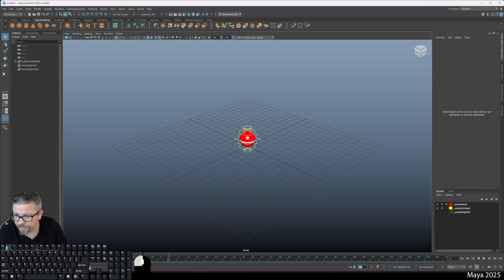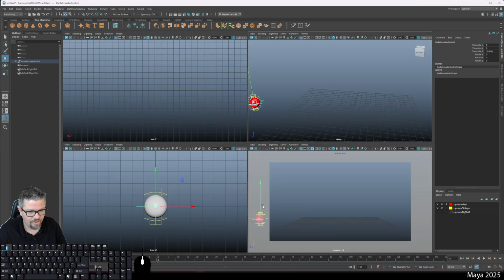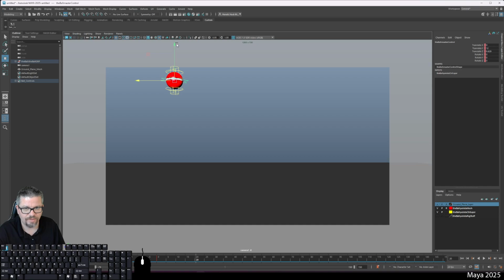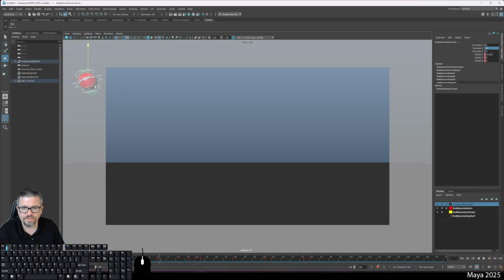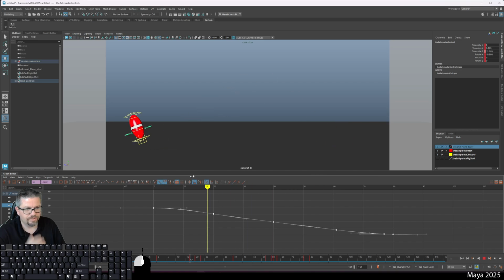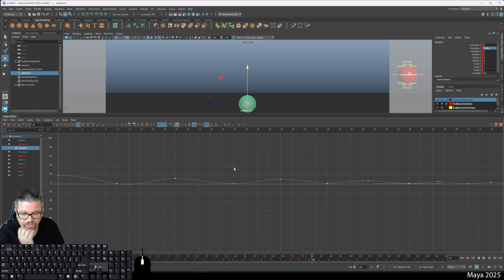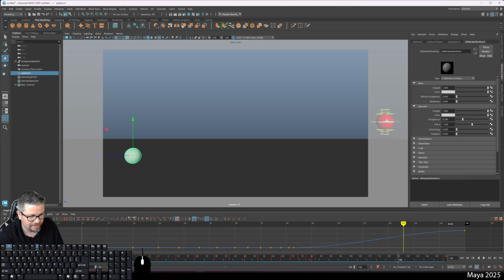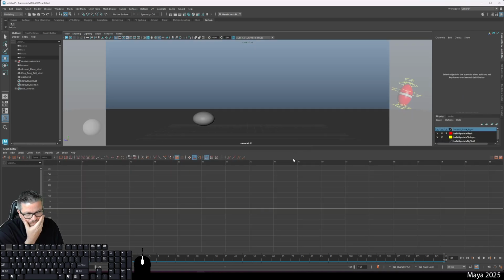Lab 24 - Weight and Timing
This covers some topics on weight and timing using 3 different types of balls that fall and bounce differently. I also demonstrate some basics on the Animation Graph Editor.